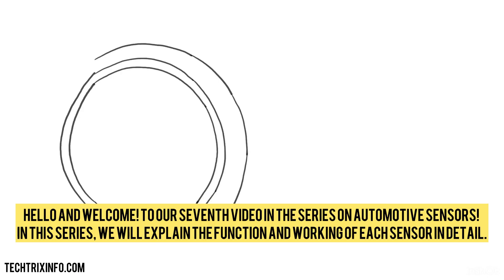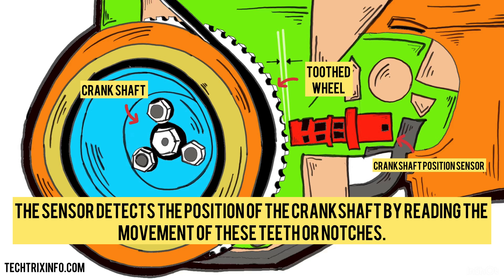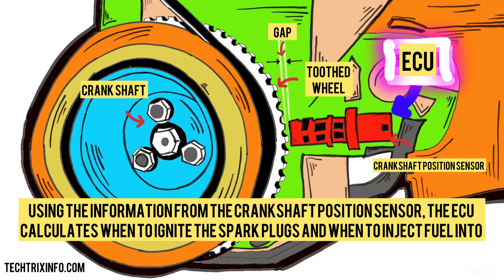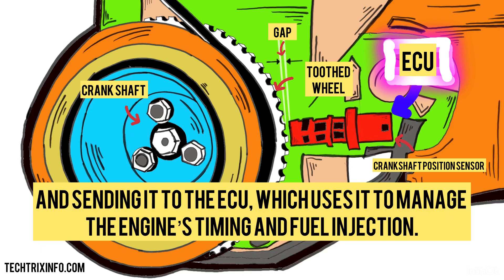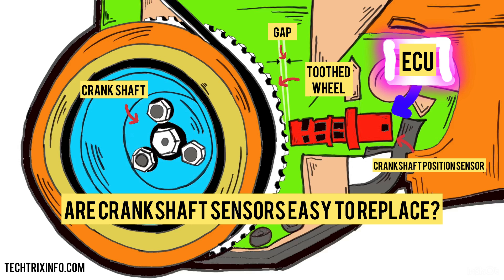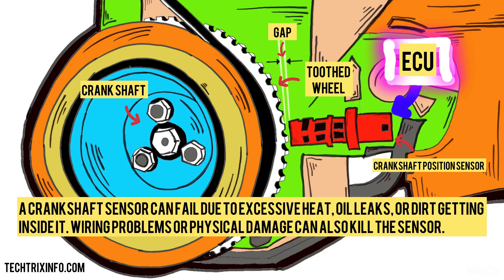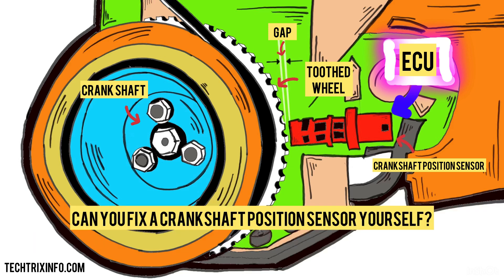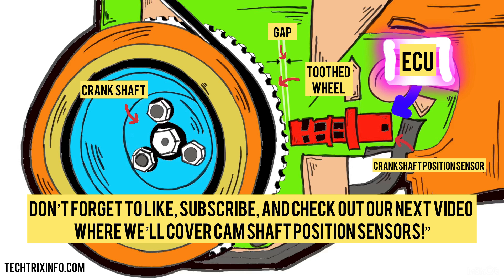Crankshaft Position Sensor Explained With Animation | Mastering Automotive Sensors | Part 7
This is the seventh video in the series on Mastering Automotive Sensors. In this video, we explain How does a crankshaft position sensor work step by step?, what happens when a crankshaft sensor goes bad, if you can drive a car with a bad crankshaft sensor, and the 7 symptoms of a bad camshaft position sensor. We also cover the functions of the crankshaft position sensor, whether it is easy to replace, what kills it, and how much it costs to replace. DIY tips are also shared. Our next video in the series will be on cam shaft position sensors!

Our next video in this series will be on cam shaft position sensor.